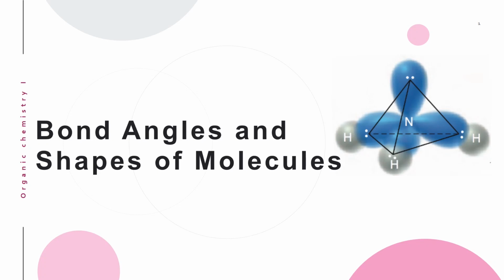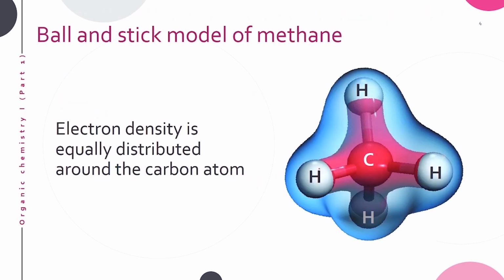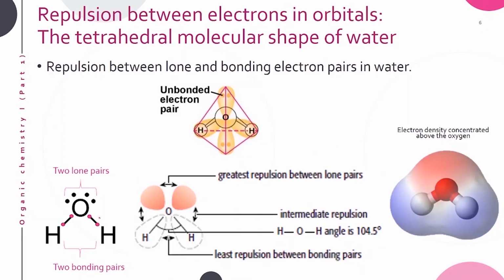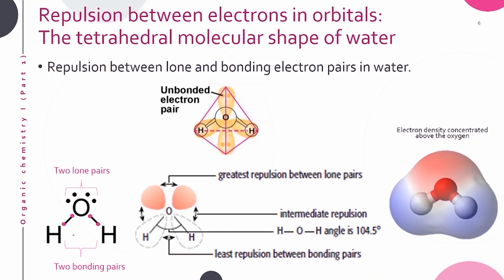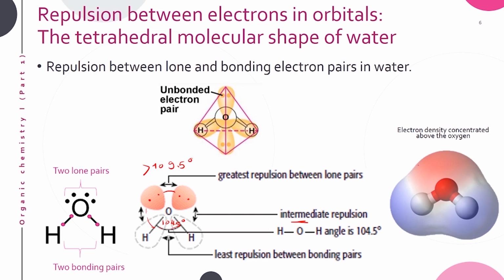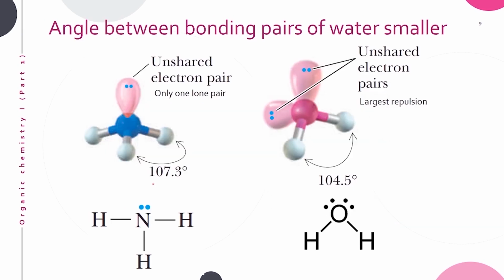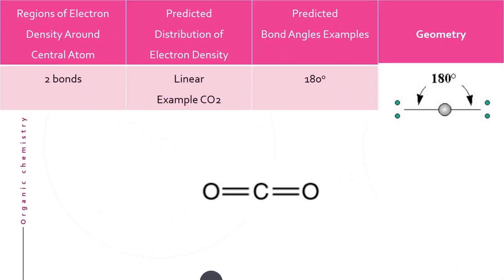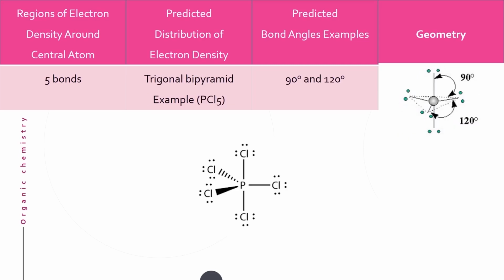Bond Angles and Shapes of Molecules (Chemical Bonds: 12)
From Course Chemical Bonds: Covalent Bonding and Shapes of Molecules (12)